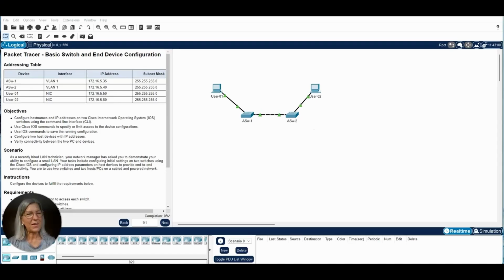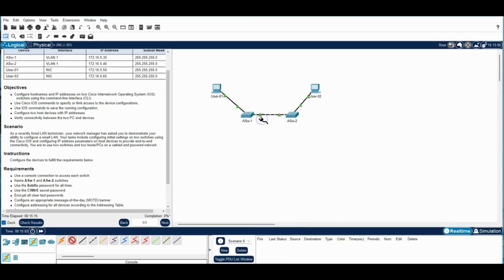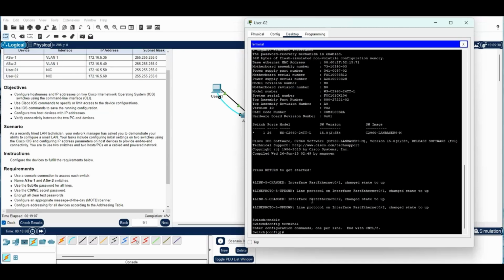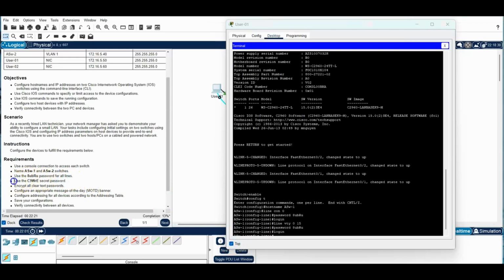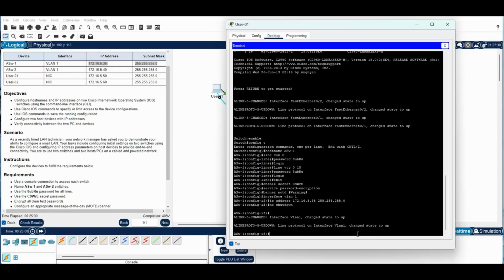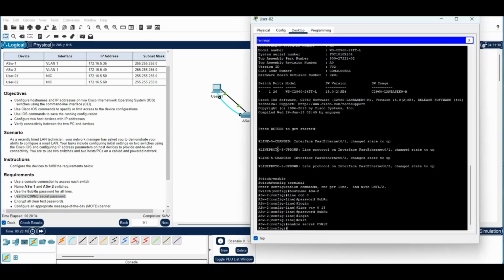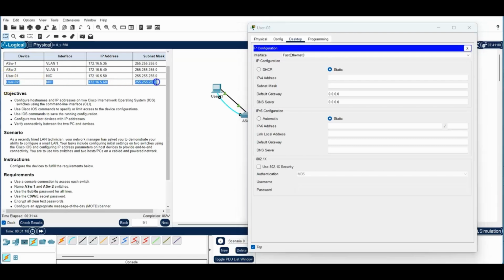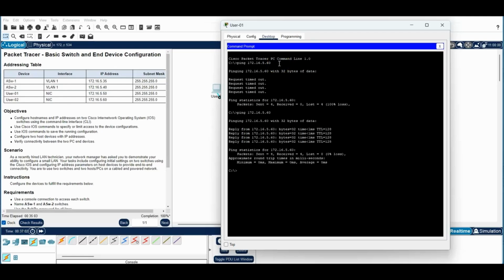Packet Tracer Lab 2.9.1 Tutorial - Cisco Intro to Networks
In this video, I take you through all the steps to reach a score of 100%. This lab is tricky because there are many versions of it, with different names for the switches and PCs, and different addresses and topologies.
Time Stamps:
00:00 Intro
02:00 First switch configuration
12:24 Second switch configuration
15:50 PC configurations
17:30 Verifying connectivity plus a correction